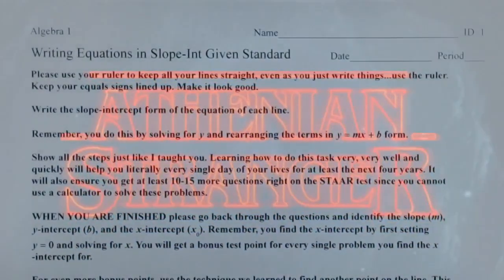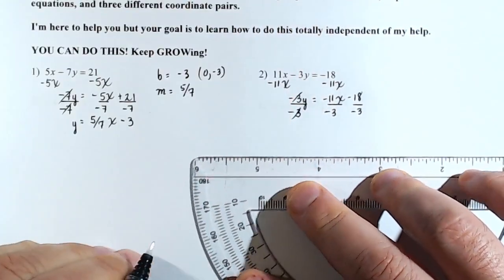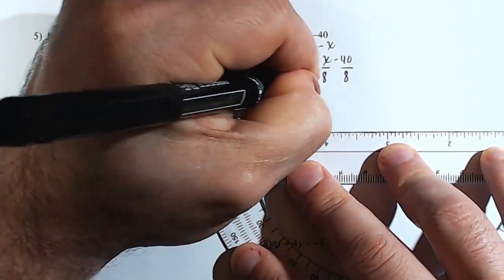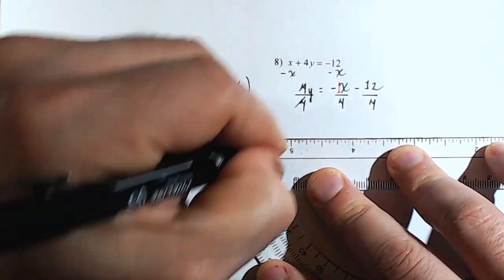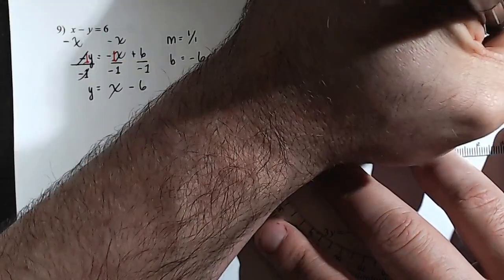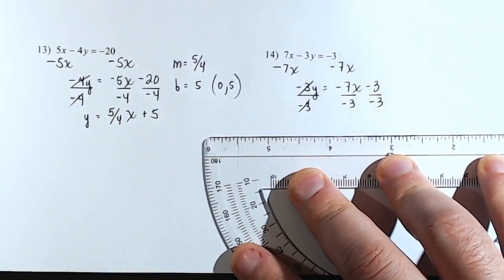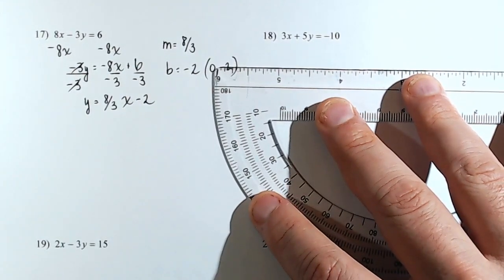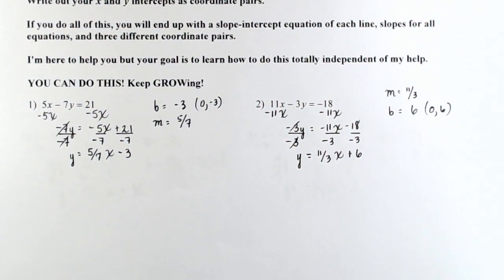Write Equations in Slope-Intercept Given Standard Form - Unit 2, Lesson 5 (Algebra 1) [TEKS 3C]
In this video I write 20 standard form equations in slope-intercept by solving for y then I identify both the slope (m) and the y-intercept (b) and write the y-intercept as a coordinate pair. [TEKS 3C]